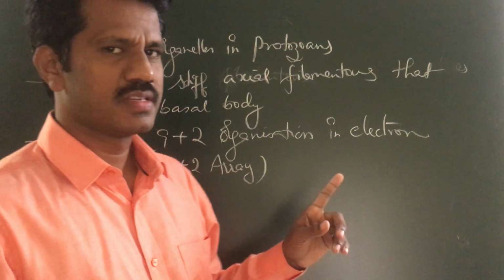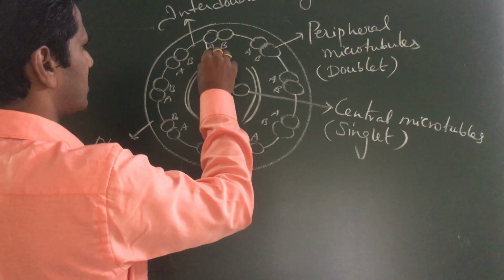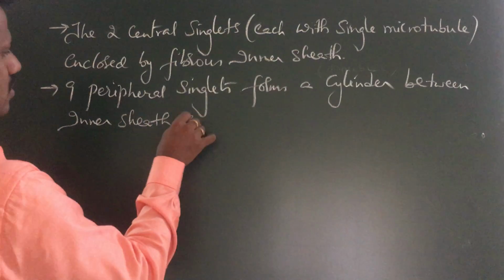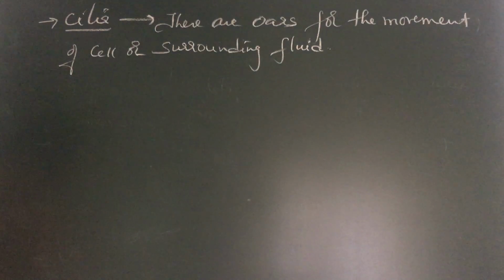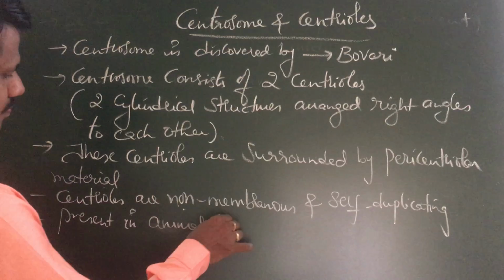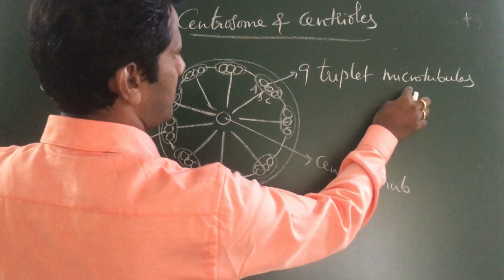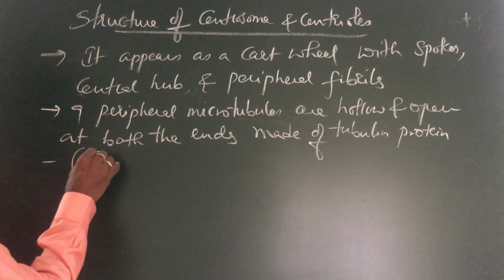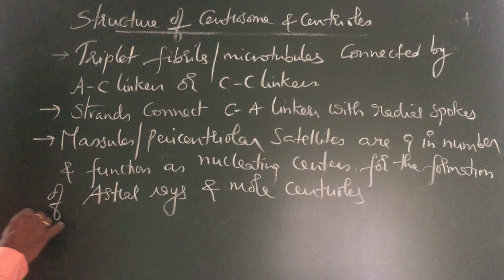DrERK-(I-PU)-CELL(Cilia & Flagella, Centrosome & Centrioles)-Lecture-51